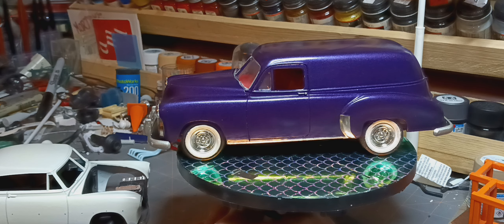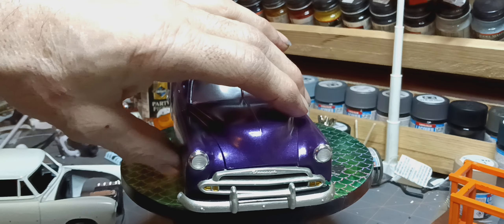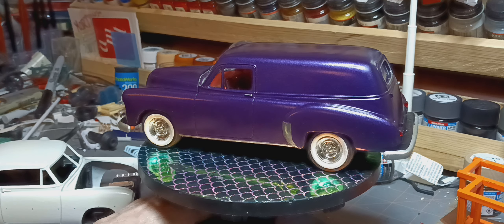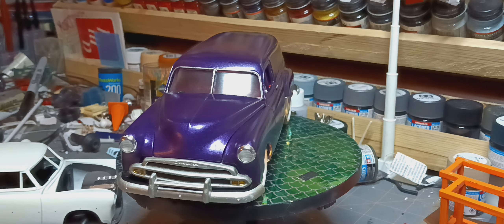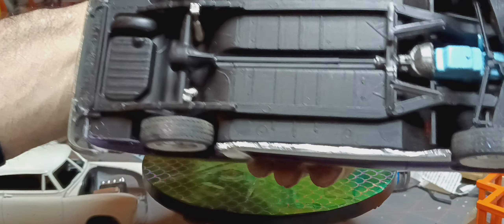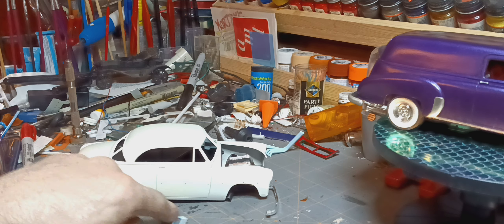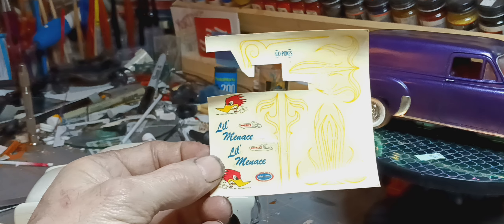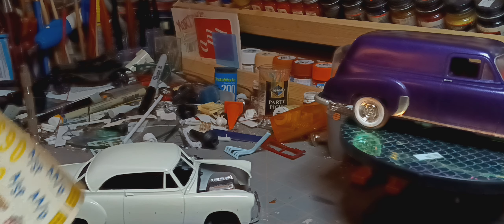almost complete panel and few cool decals